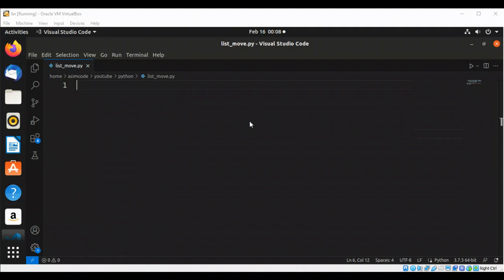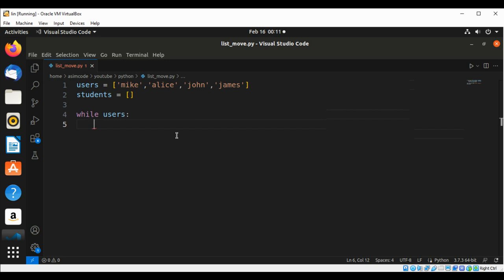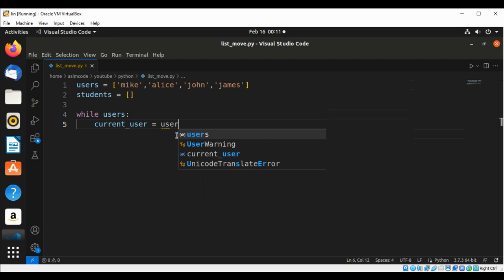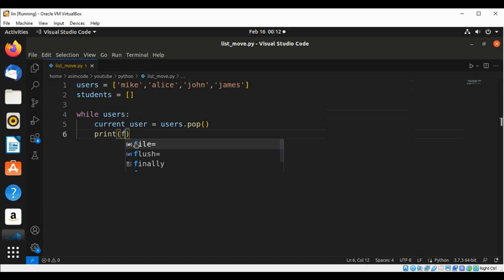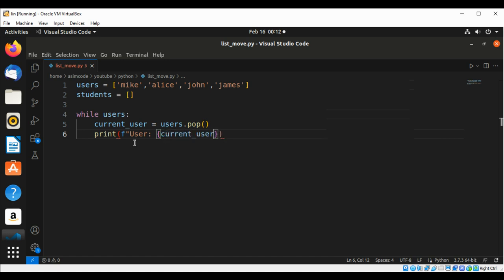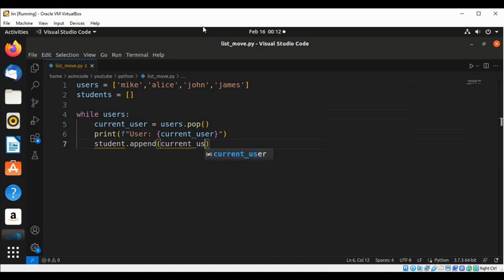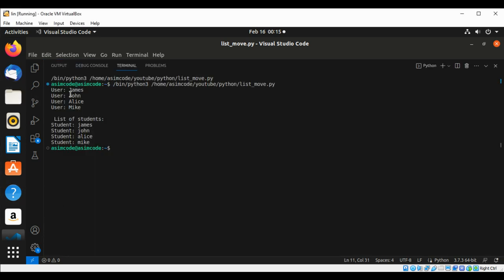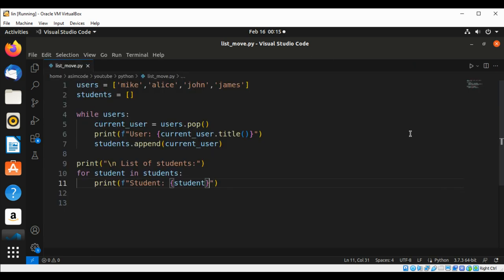How to Move Items from One List to Another in Python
In this video we will learn about Moving Items from One List to Another in Python.